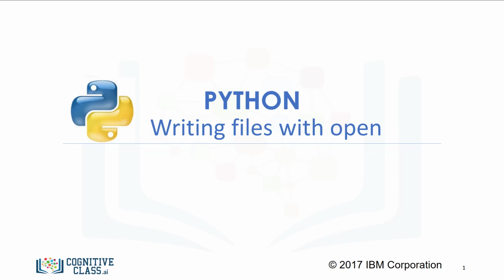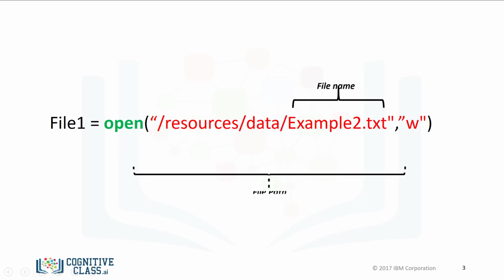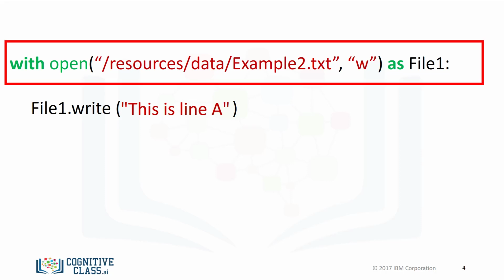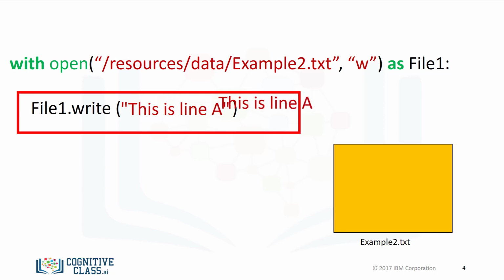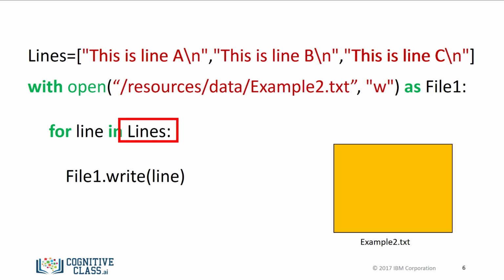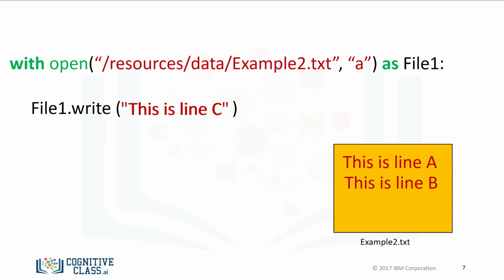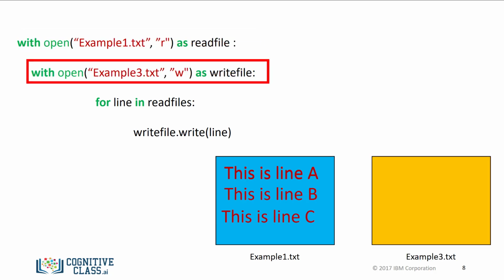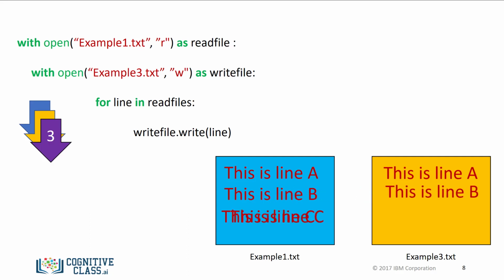13. Writing files with open